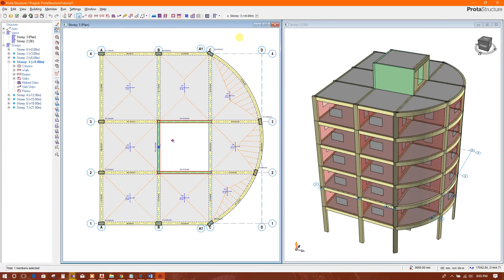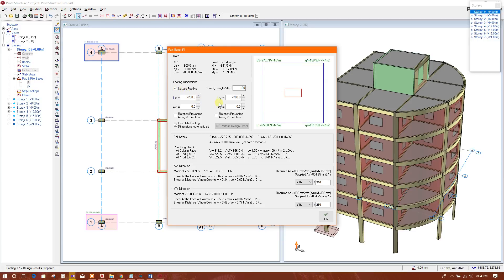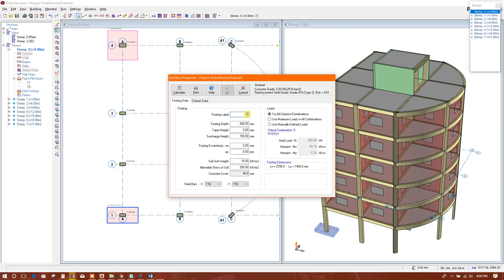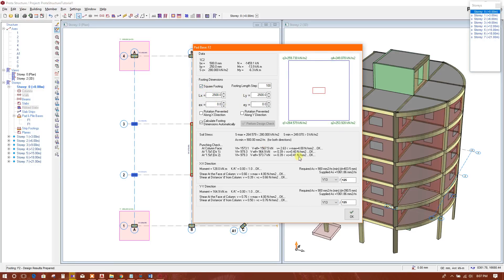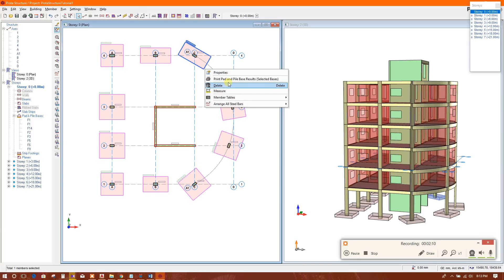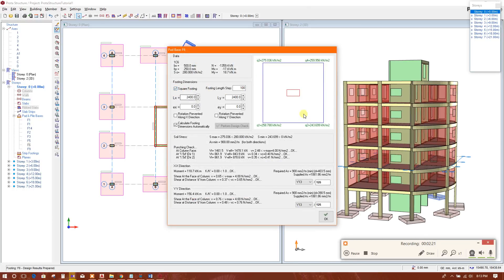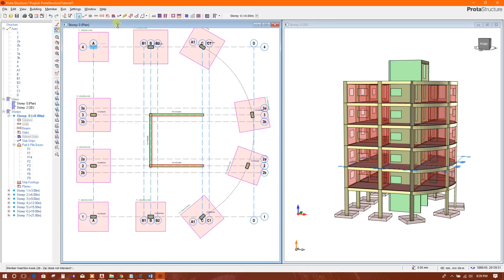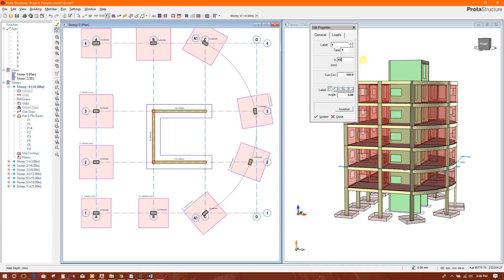FOUNDATION DESIGN IN PROTA STRUCTURE SUITE-PART1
WATCH HOW TO DESIGN FOUNDATION IN PROTA STRUCTURE SUITE.THIS IS PART-1.